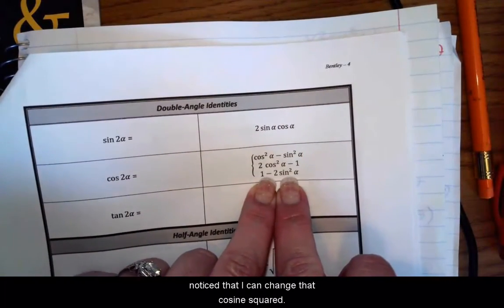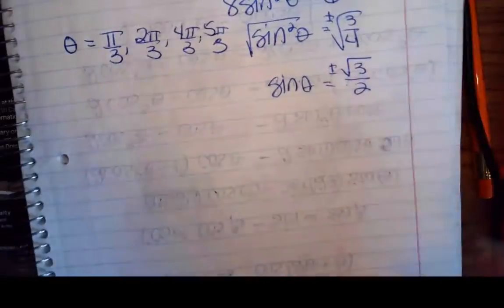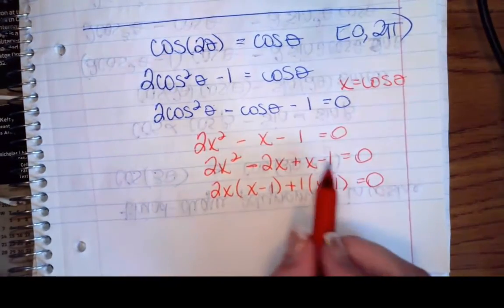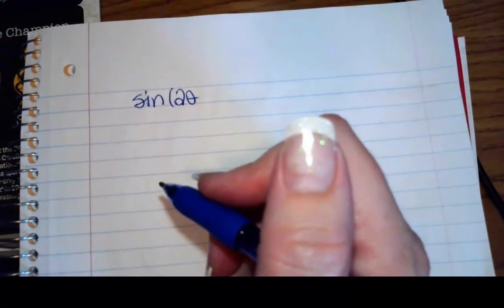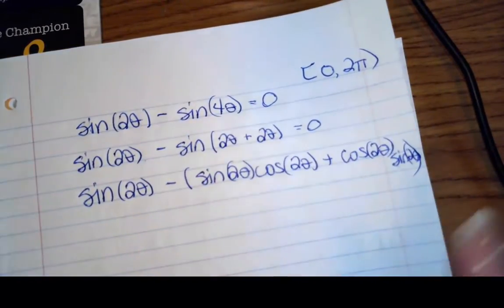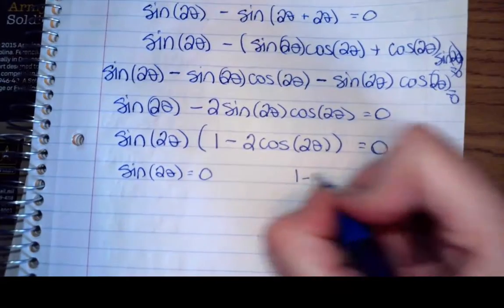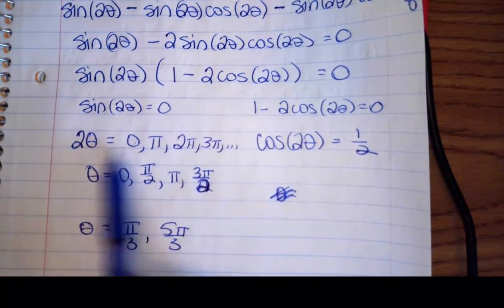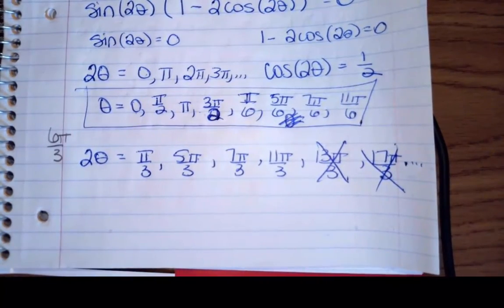2412 Section 8 6 Part Four